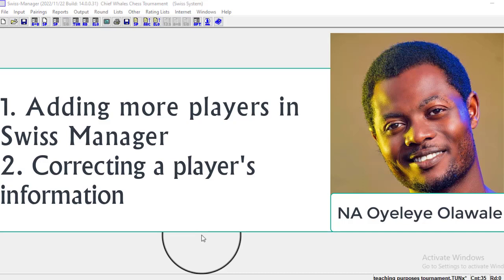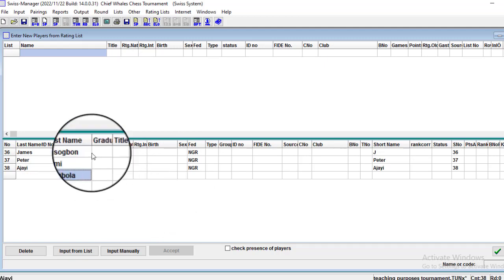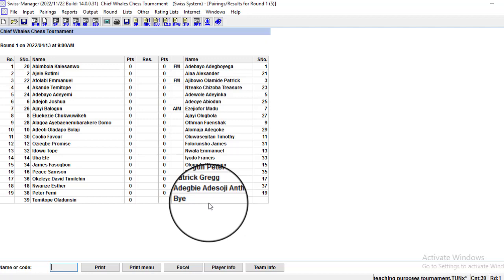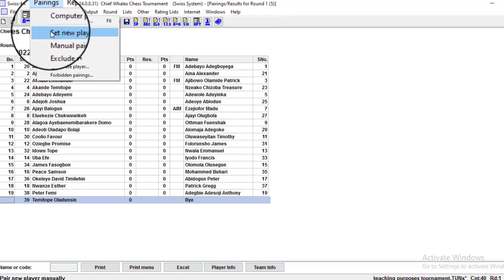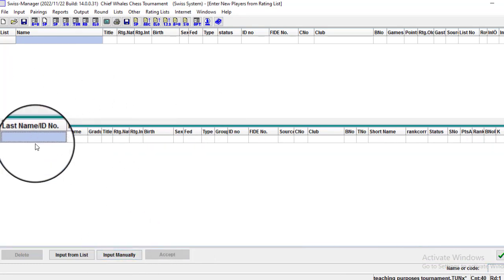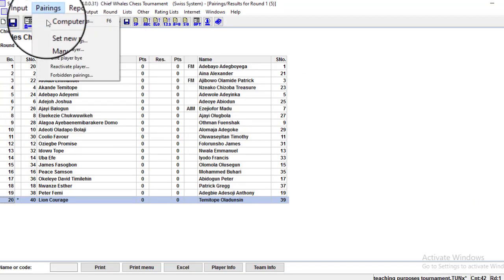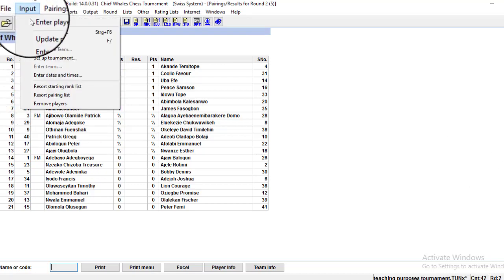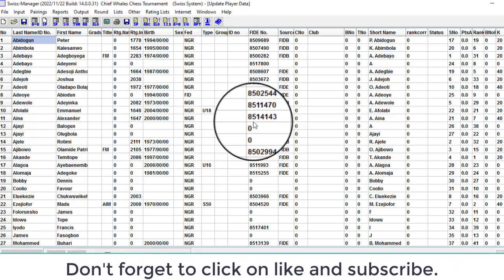Adding more players in Swiss Manager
This video teaches how to add more players to a list of registered Players in the Swiss manager. This deals with players who registers for tournaments very late and probably  be included after round 1.
Also how to modify or update Player's information in case there is a wrong spelling or wrong information inputted in the first place.